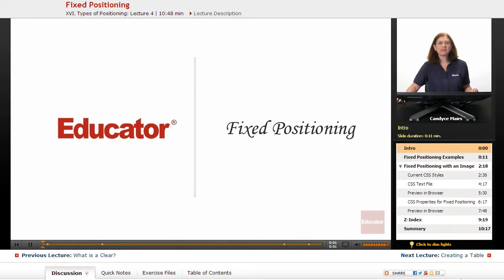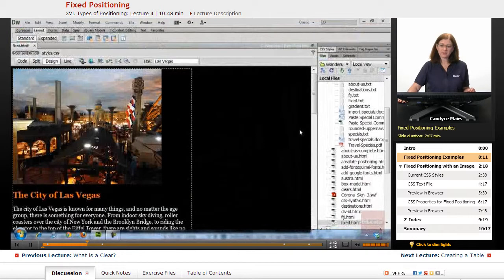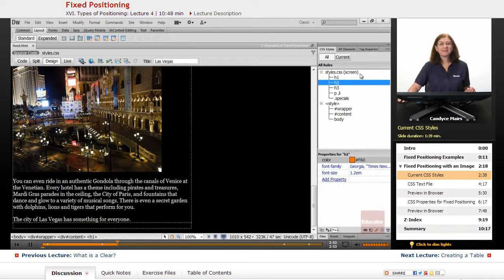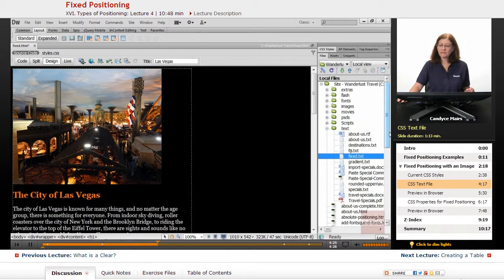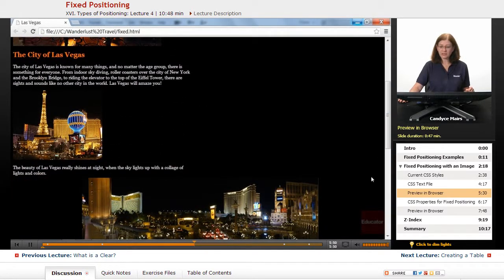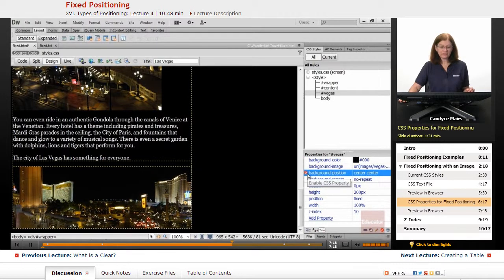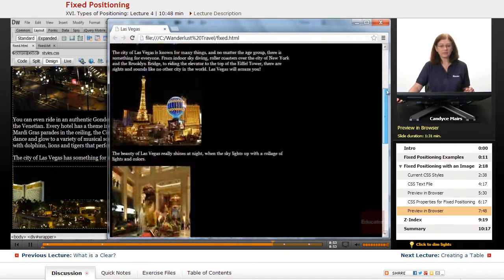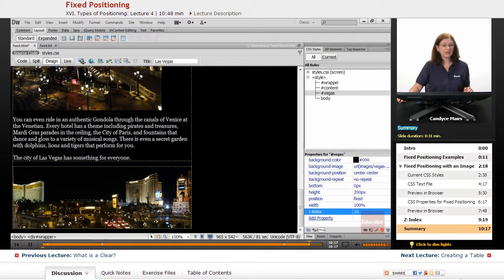"Fixed Positioning" | Dreamweaver CS6 with Educator.com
"How to Use CSS for Page Layout" | Dreamweaver CS6 with Educator.com